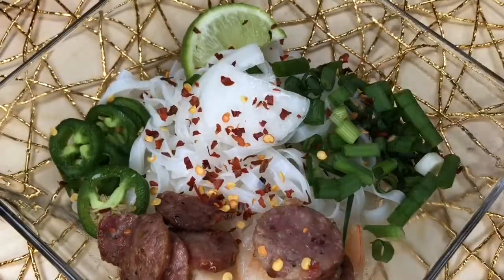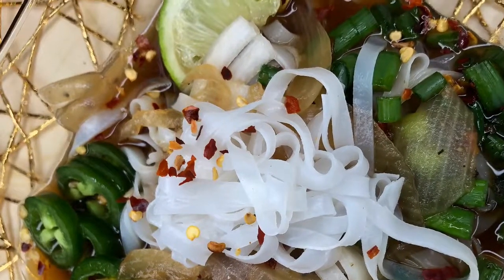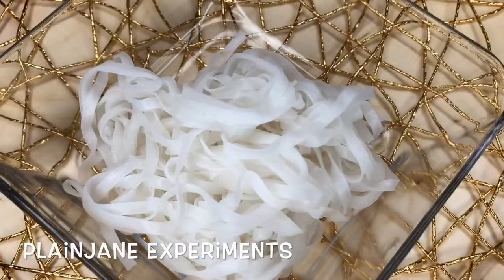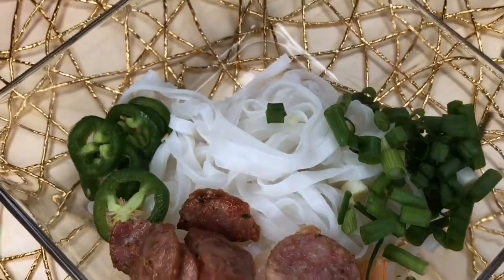EASY PHO || MEALS ON A BUDGET | How to make pho at home!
✨ Be sure to let me know what you all would like to see next. Love you guys!! Thanks again for tuning in